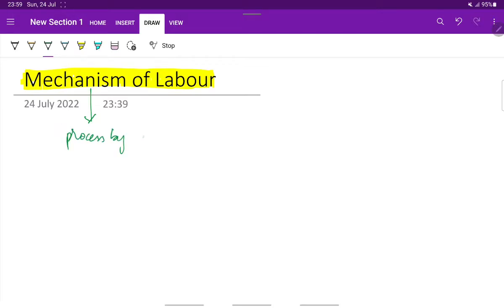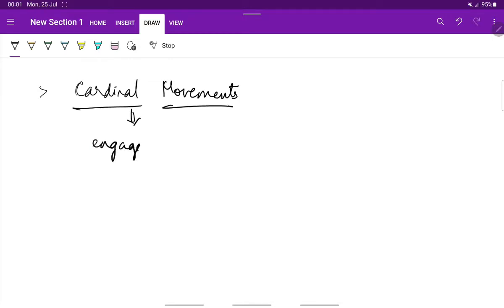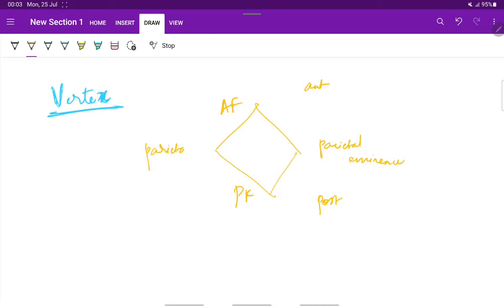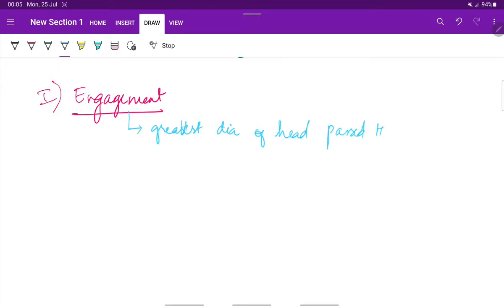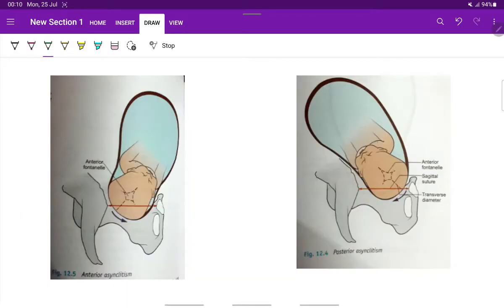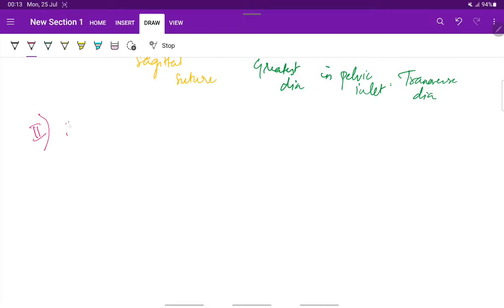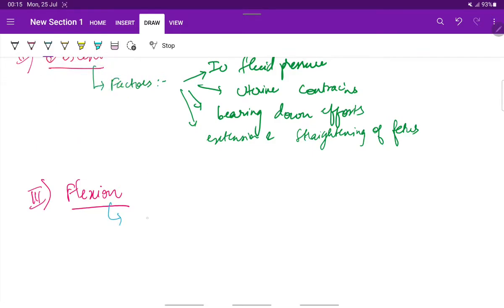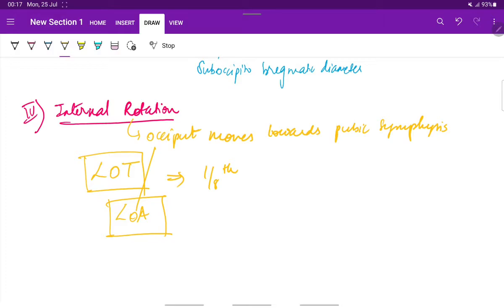Mechanism of Labour | OG | Cardinal movements of fetus in labour | Easy notes | MeDTecH29